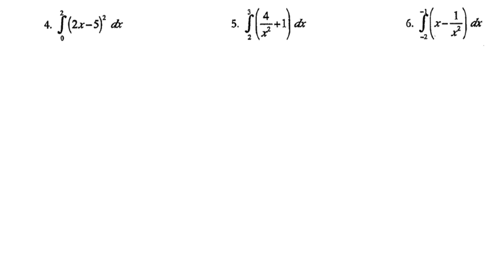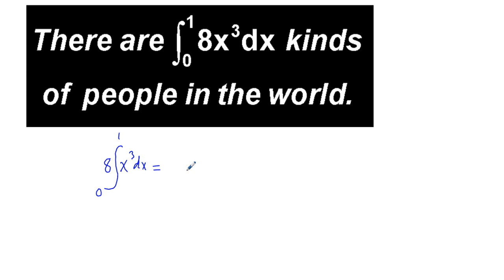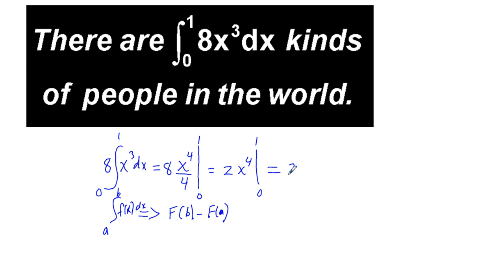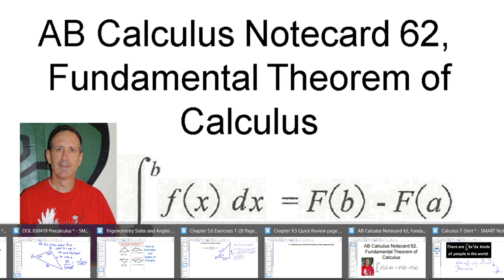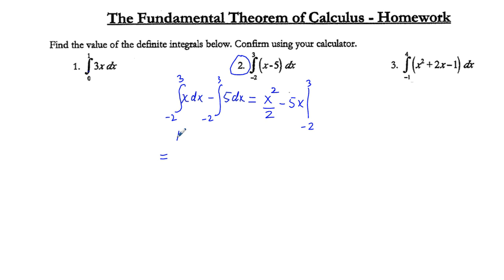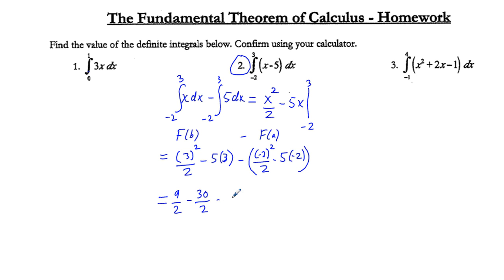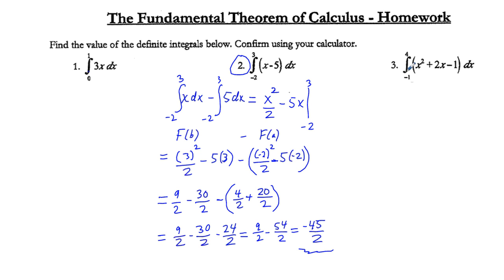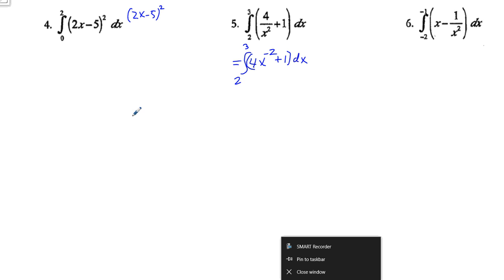AB Calculus Fundamental Theorem of Calculus Homework Help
This video shows the brief homework assignment due later this month.  A full explanation of the use of the Fundamental theorem of Calculus or definite integral, is shown.  One of the 5 assigned problems is worked out.